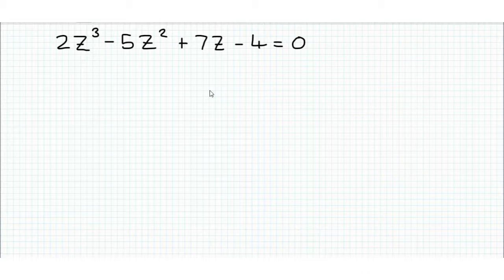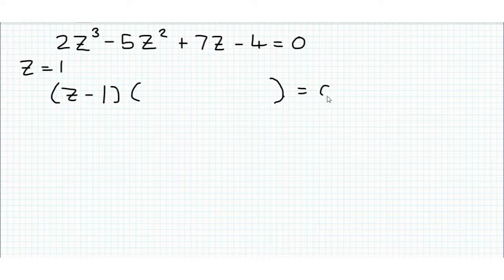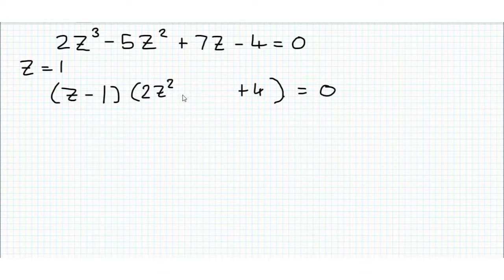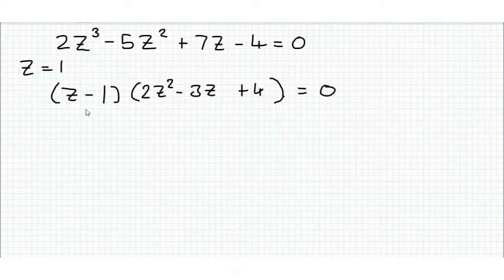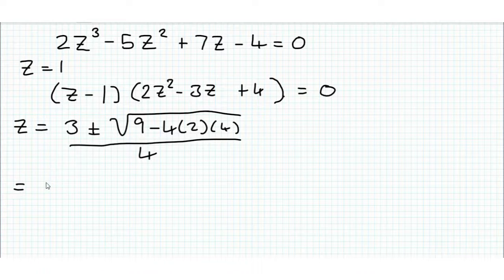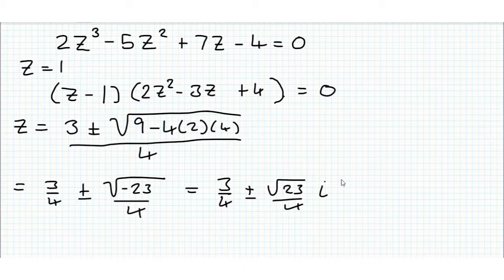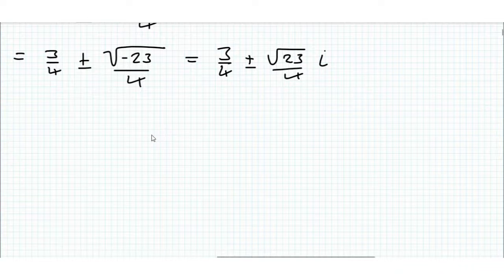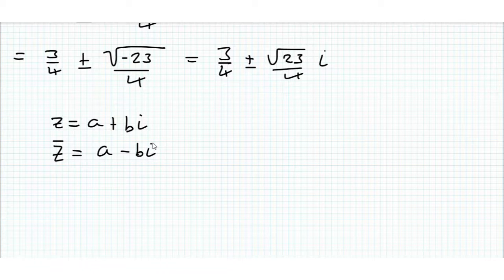How to solve a cubic with complex roots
How do you solve a cubic with complex roots? In this example we find the real solution using inspection then the quadratic formula to find the complex roots. We take a look at complex conjugates and explain that complex roots always come n conjugate pairs.